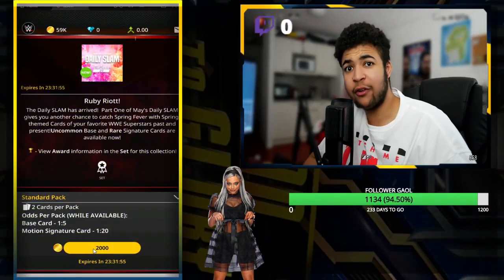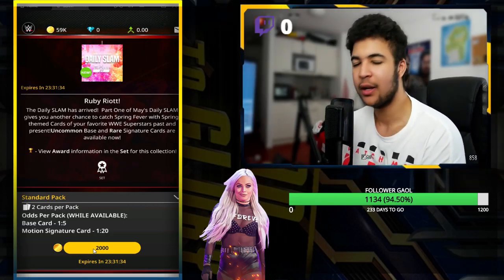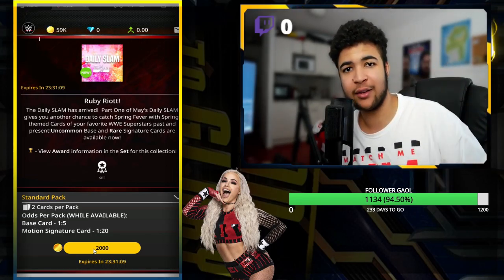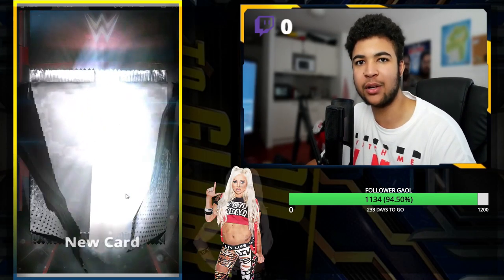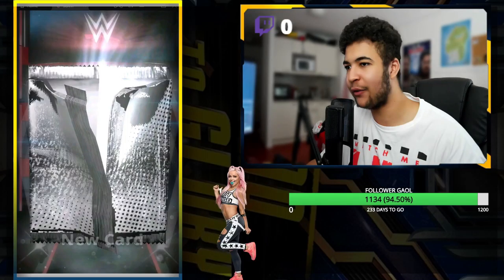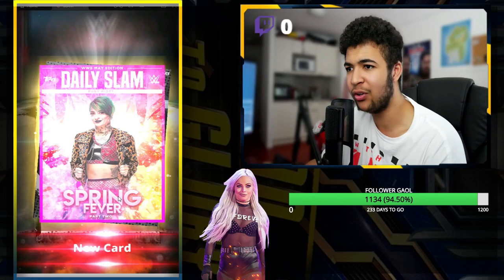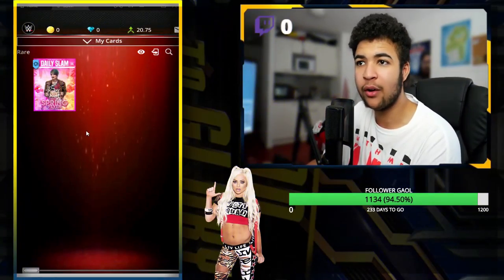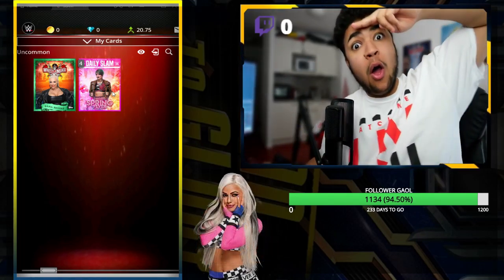WWE TOPPS SLAM| NEW DAILY SLAM RUBY RIOTT SET PACK OPENING!